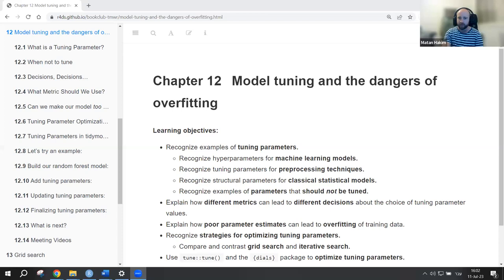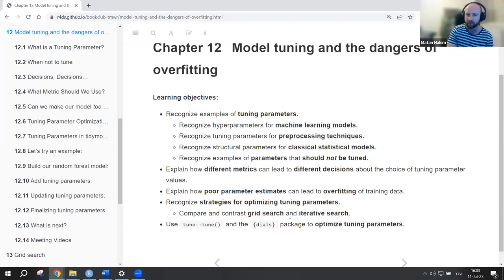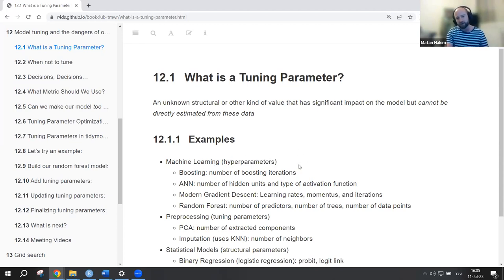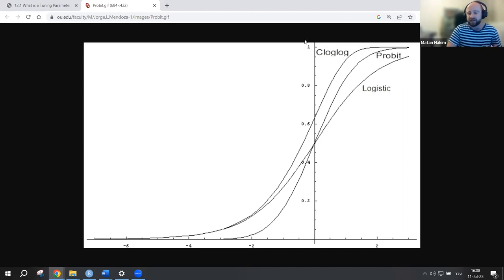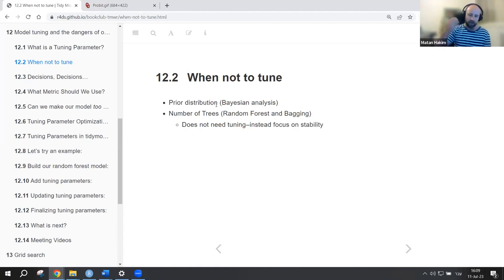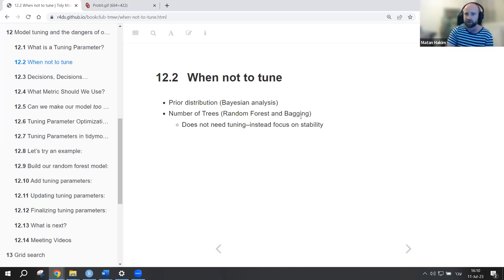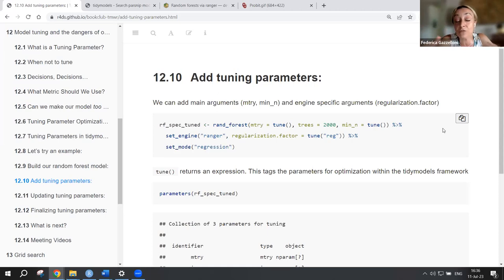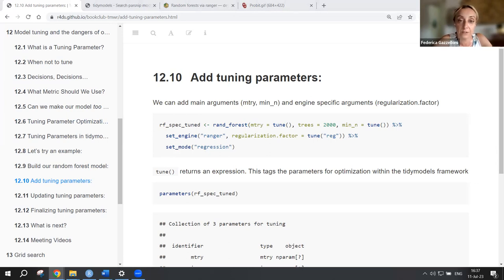Tidy Modeling with R: Model Tuning and the Dangers of Overfitting (tmwr05 12)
Matan Hakim leads a discussion of Chapter 12 ("Model Tuning and the Dangers of Overfitting") from Tidy Modeling with R by Max Kuhn & Julia Silge on 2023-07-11, to the R4DS TMWR Book Club. Cohort 5